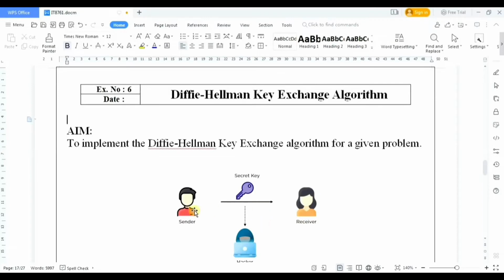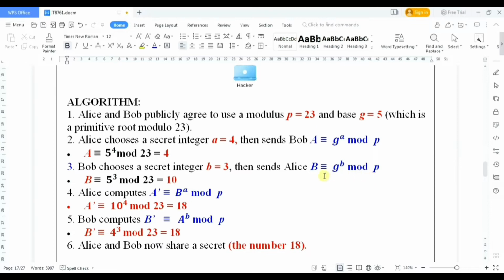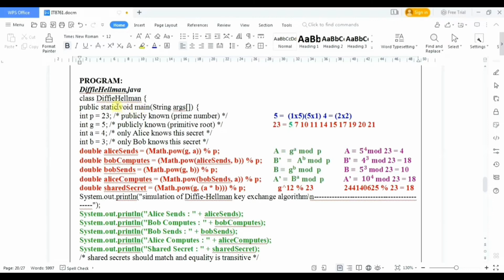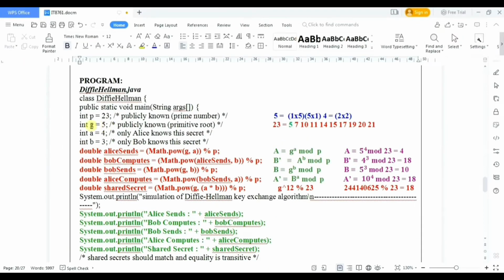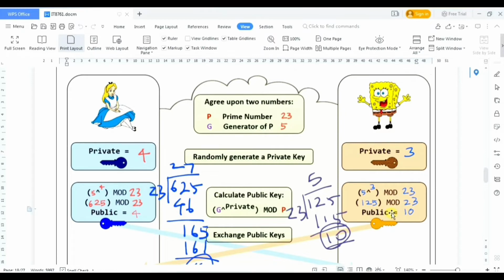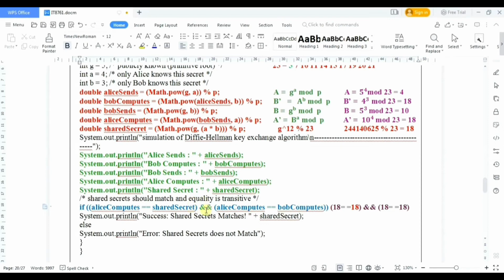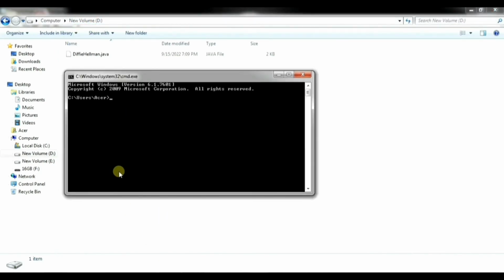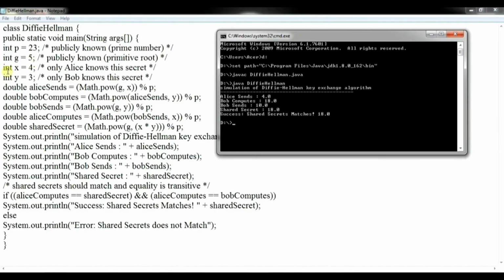IT8761 Security Lab.Ex 6-Implementing the Diffie-Hellman Key Exchange Algorithm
Implementing the Diffie-Hellman Key Exchange Algorithm
cryptography
diffie hellman key exchange algorithm
 in cryptographyDiffie hellman key exchange algorithm
diffie hellman key exch
ange algorithm in cryptographypublic key cryptography
diffie hellman key excha
nge algorithm in cryptographydiffie hellman algorithm
diffie hellman key exchange algorit
hm in cryptographydiffie hellman key exchange example
diffie hellman key exchange algorithm in cryptography
diffie hellman key exchange algorithm example
cryptography and network security
public cryptography
elliptic curve cryptography
Elliptic curve cartography
Trapdoor function cryptography
Alice and bob conversation